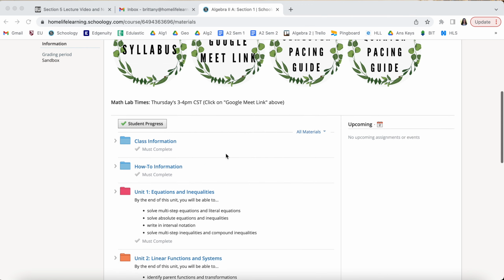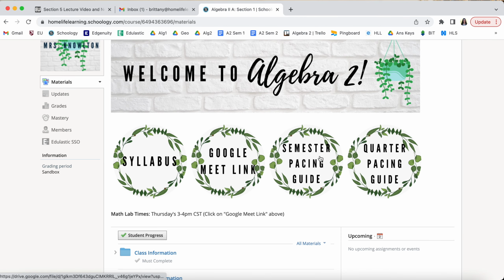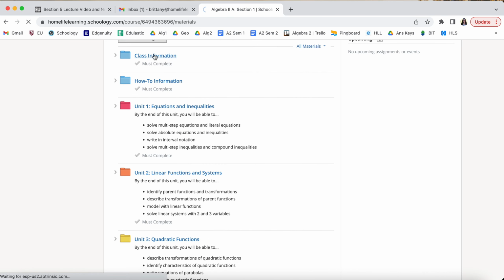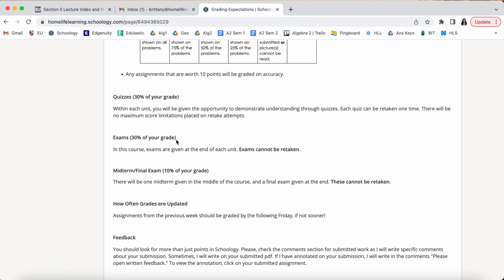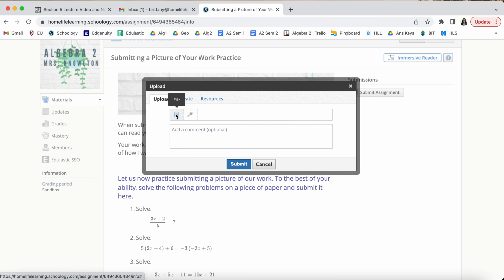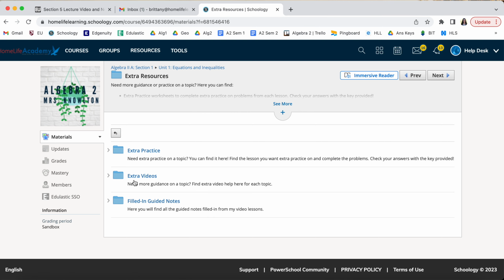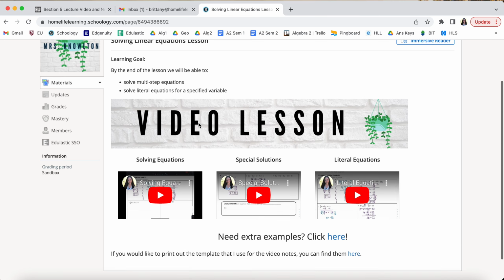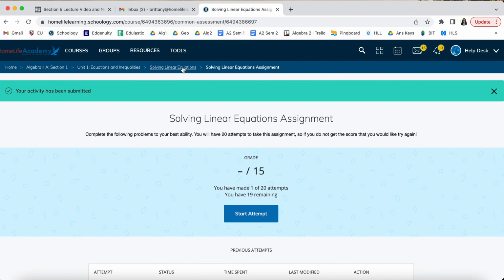Algebra II A Walk Through